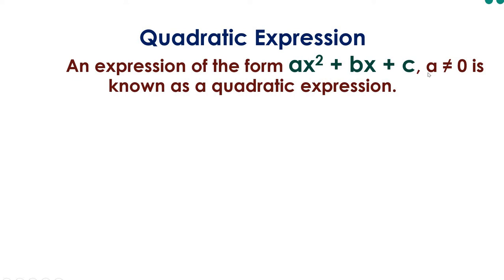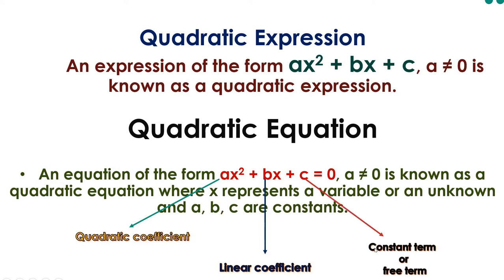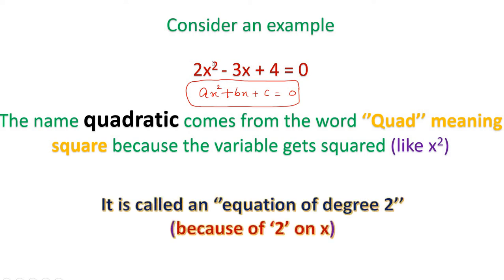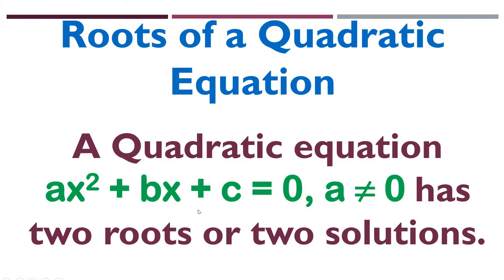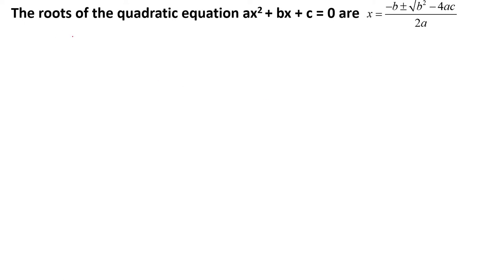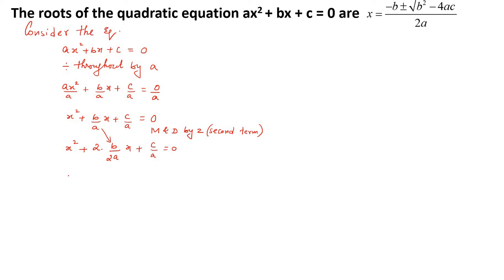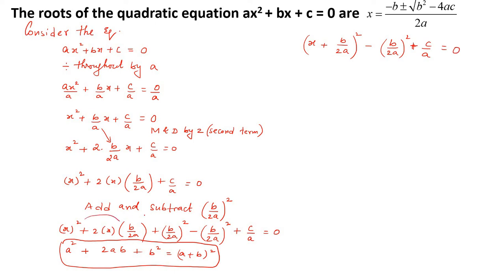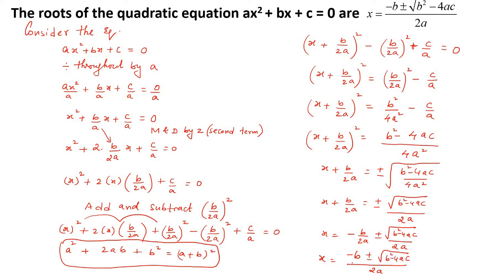Quadratic Equations - Introduction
In this video you will learn about what are quadratic equations and roots of the quadratic equation